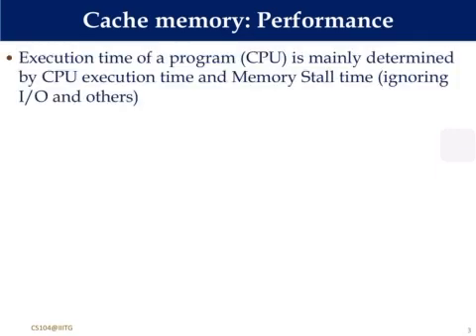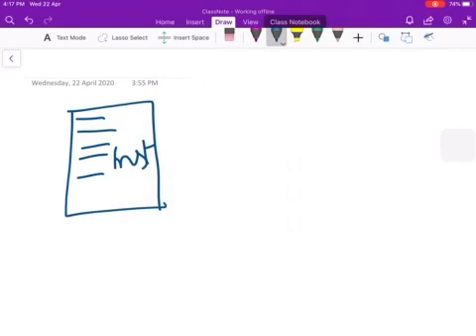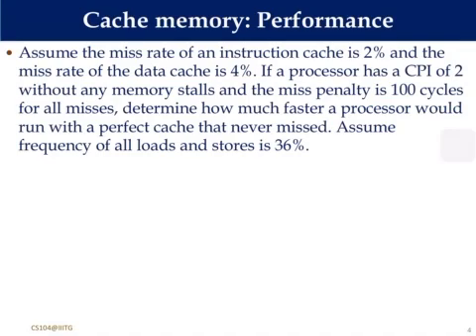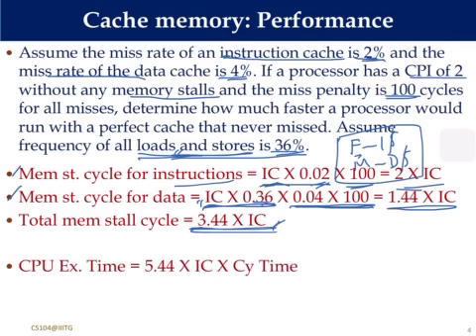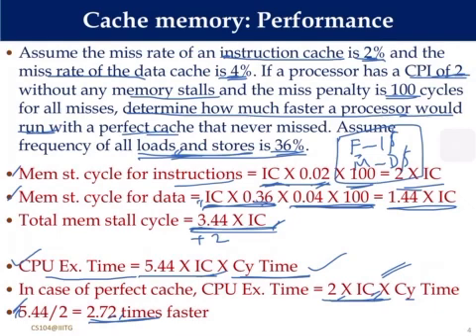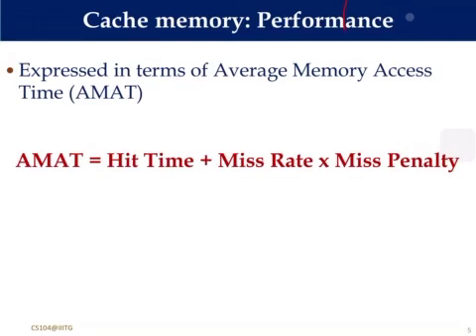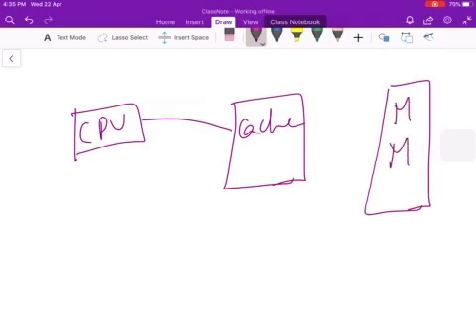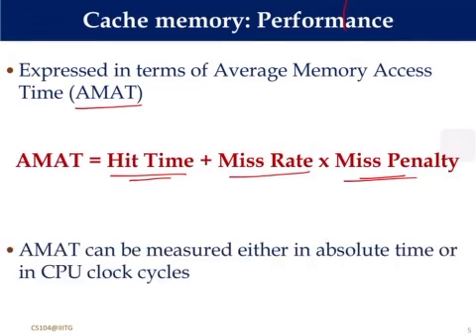Cache memory performance (Computer Organization Architecture, Engineering)